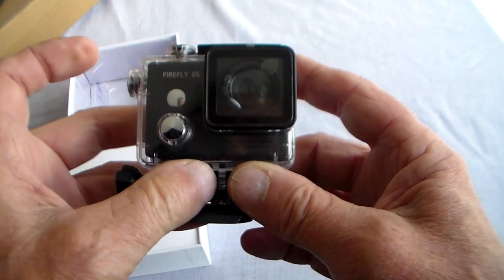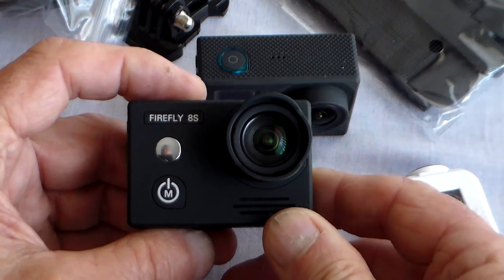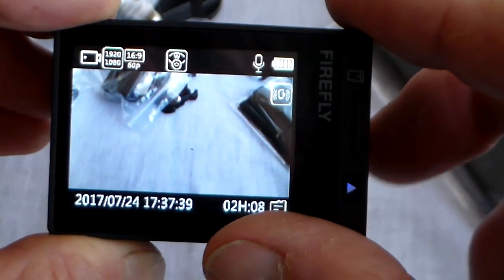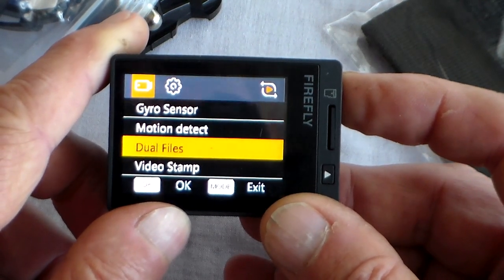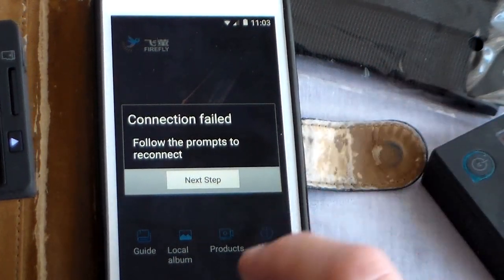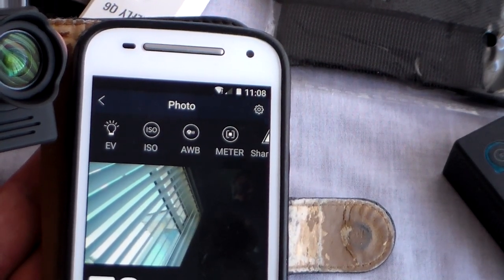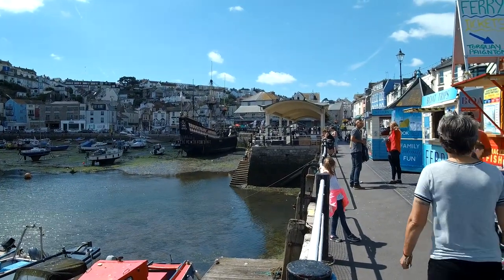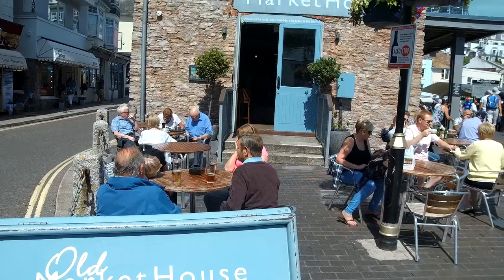Firefly 8S Action Camera - Clips shot in 90deg view - Native 4K GoPro Rival + Test Clips -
Unboxing the Firefly 8S, using the camera and the wifi app. Loads of test clips. These are at actually at 90 FOV.  Fw version 34 fixed the FOV problem at some settings.  There are paragliding, motorbiking, clips, plus around town, a low light test and a EIS on / EIS off test (gyro stabilisation) . (4K clips are here in 4K.)

HawKeye Firefly 8S 4K WiFi Sports Camera 170 Degree FOV  -  170 DEGREE LENS  BLACK
Ambarella A12S75 Chipset / IMX117 CMOS Sensor / Support Bluetooth Remote Control

170 degree FOV
Equipped with Ambarella A12S75 chip, presents high quality videos ( 4K / 30fps, 1080P / 120fps, 1080P / 60fps Super-view, 720P / 120fps )
Top-level IMX117 image sensor, producing very good wide dynamic range imaging effect
Low illumination performance, present good video quality and vivid color even in low light environment
Support Bluetooth remote controller ( not included )
Support external microphone ( not included )

Brand: Hawkeye
Model: Firefly 8S
Type: Sports Camera
Type of Camera: 4K
Chipset Name: Ambarella
Chipset: Ambarella A12S75
Function: Remote Control,Waterproof,WiFi,Anti-Shake,Camera Timer
Application: Aerial Photography,Extreme Sports,Ski,Underwater
Features: Wireless
Storage
Max External Card Supported: TF 128G (not included)
Display
Screen: With Screen
Screen size: 2.0inch
Screen type: LCD
Screen resolution: 640x480
Power
Battery Type: Removable
Battery Capacity (mAh): 1200mAh
Charge way: USB charge by PC
Working Time: 1.33h
Standby time: 5h
Charging Time: 2.5h
Primary Info.
Wide Angle: 170 degree wide angle
Lens Diameter: 12mm
Video/Image/Audio
Video format: MP4
Video Resolution: 1080P (120fps),1080P(60fps),2.5K (60fps),2.7K (30fps),4K (3840 x 2160),720P (240fps)
Video Frame Rate: 120fps,240fps,30FPS,60FPS
Image Format : JPG
Functions
WIFI: Yes
WiFi Distance : 10m
Waterproof: Yes
Water Resistant: 20m ( with waterproof case )
Night vision : No
Camera Timer: Yes
Auto Focusing: No
Anti-shake: Yes
Aerial Photography: Yes
Dimension/Weight
Product weight: 0.0700 kg
Package weight: 0.6500 kg
Product size (L x W x H): 5.90 x 2.10 x 4.10 cm / 2.32 x 0.83 x 1.61 inches
Package size (L x W x H): 27.00 x 15.00 x 10.00 cm / 10.63 x 5.91 x 3.94 inches